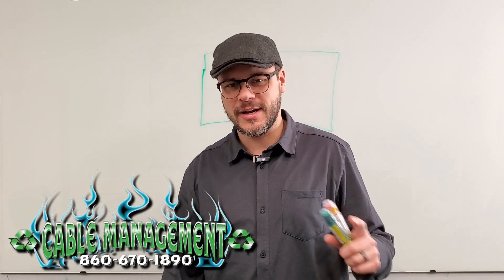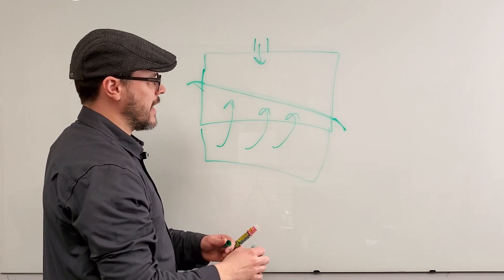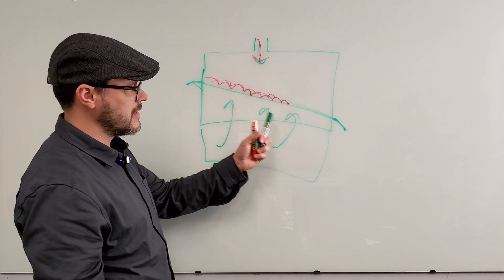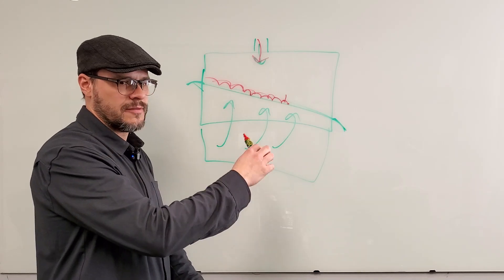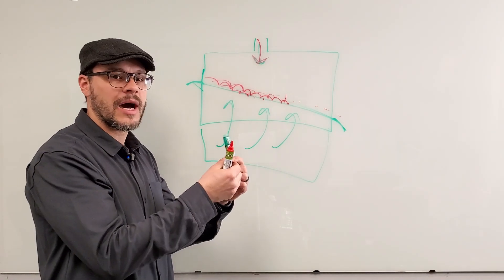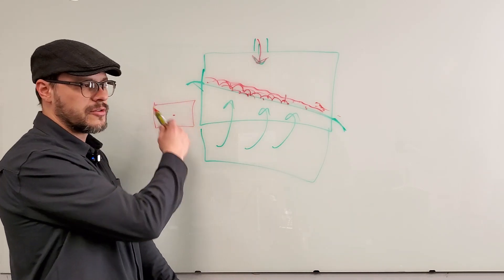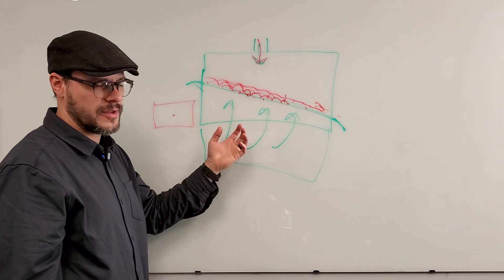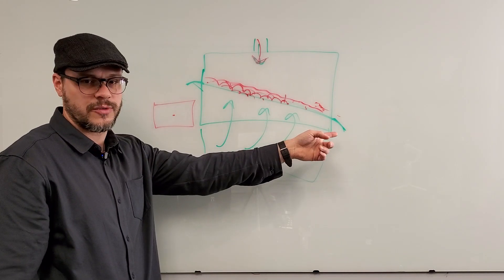How Do You Separate Copper and Aluminum?